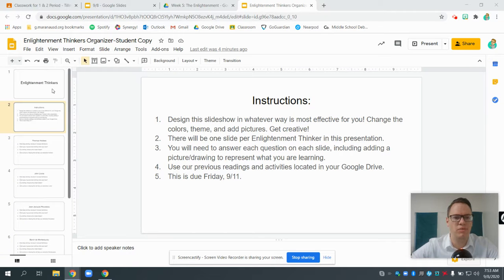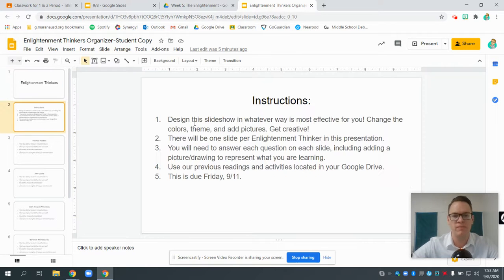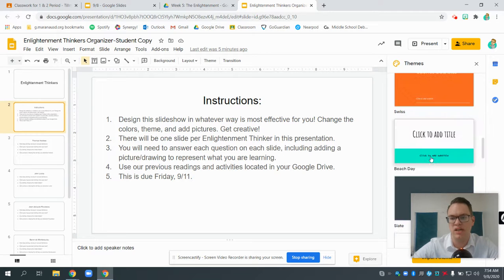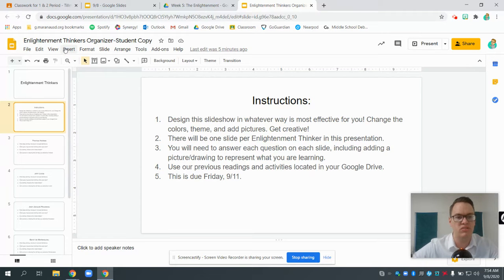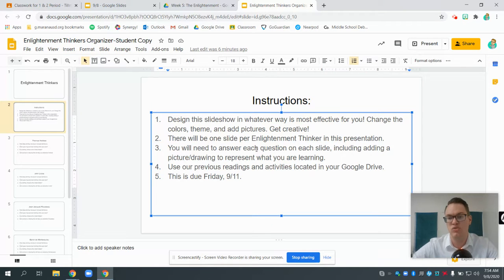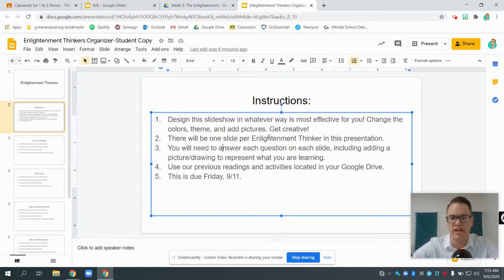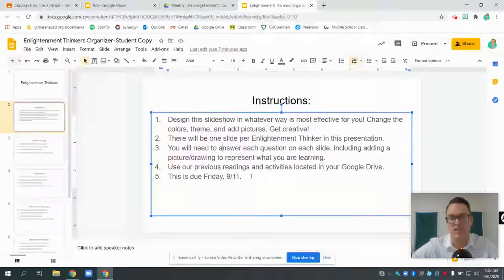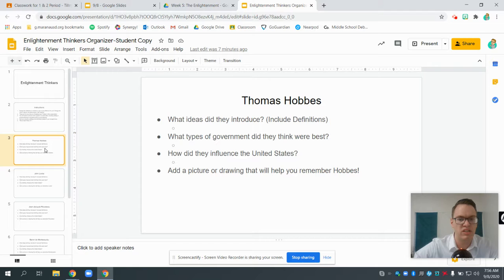Enlightenment Graphic Organizer Video Instructions